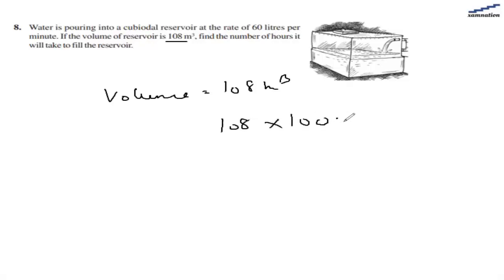Class 8 Math - Ncert Solutions for Mensuration chapter, Exercise 11.4 Question 8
✔️ Class: 8th
✔️ Subject: Math
✔️ Chapter: Mensuration
✔️ Exercise: 11.4
✔️ Question: 8

Water is pouring into a cubiodal reservoir at the rate of 60 litres per minute. If the volume of reservoir is 108 m3 , find the number of hours it will take to fill the reservoir
Why study from Xamnation?
Xamnation is offering online tuitions for all subjects in Class 8. Find best teachers and get 1:1 and small group classes at Xamnation. Get personalized attention, strong foundation, rigorous practice from highly experienced and trained teachers.